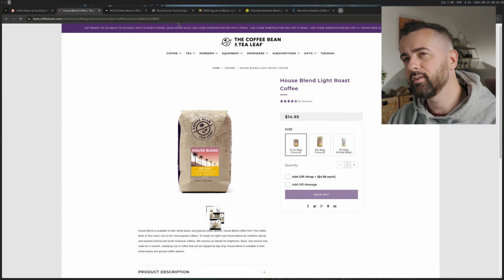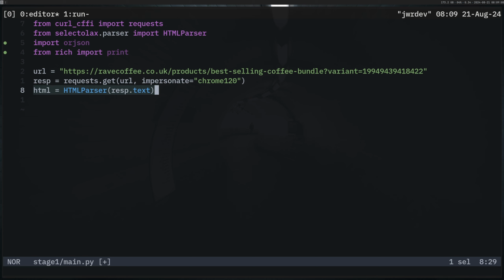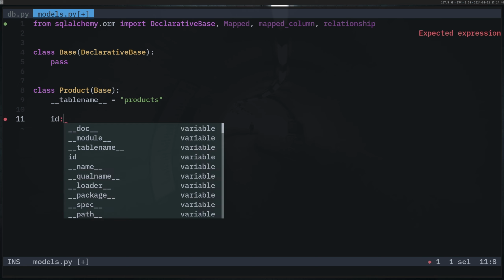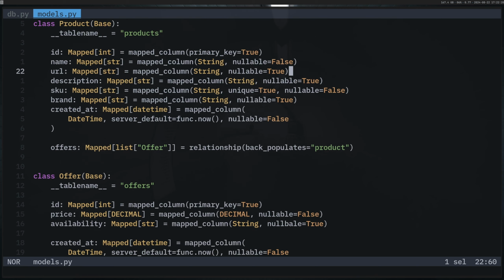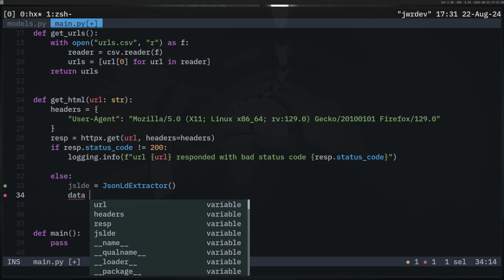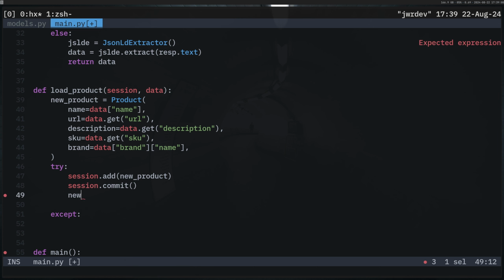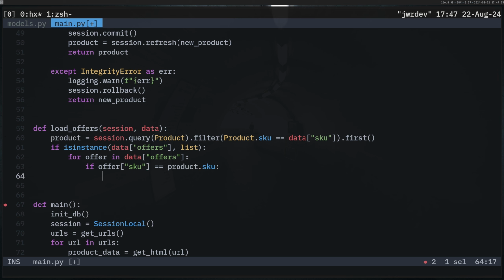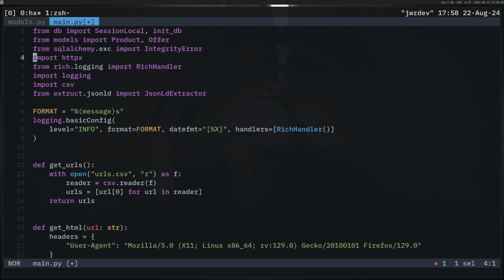How to Scrape Data for Market Research (full project)